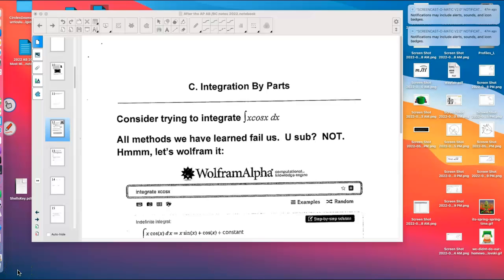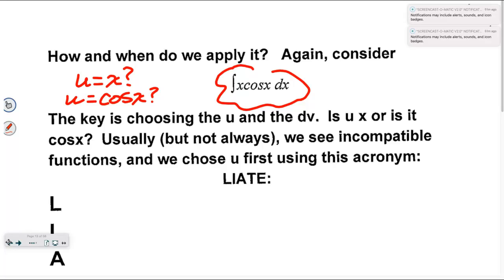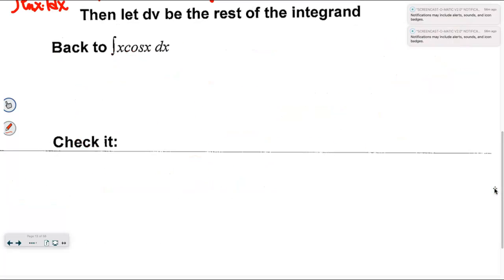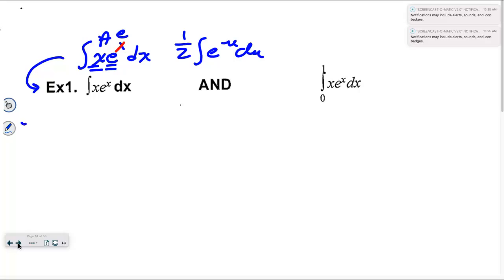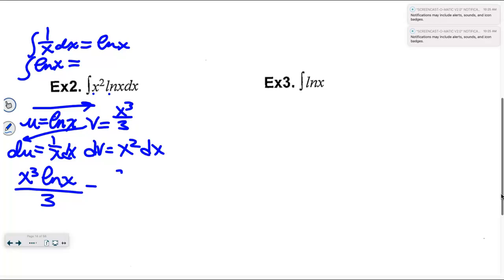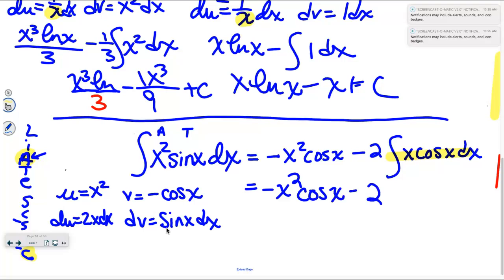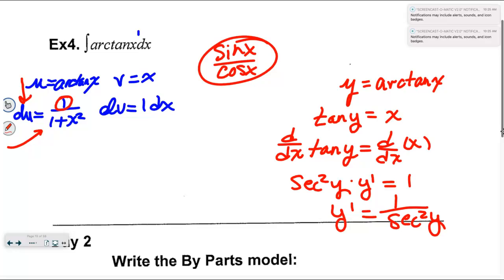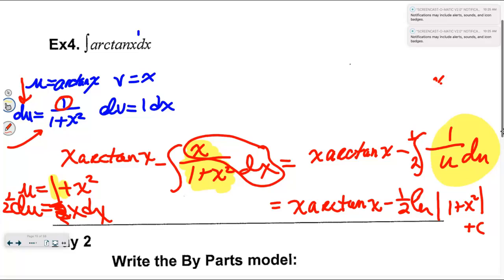Integration By Parts Day 1 5/27